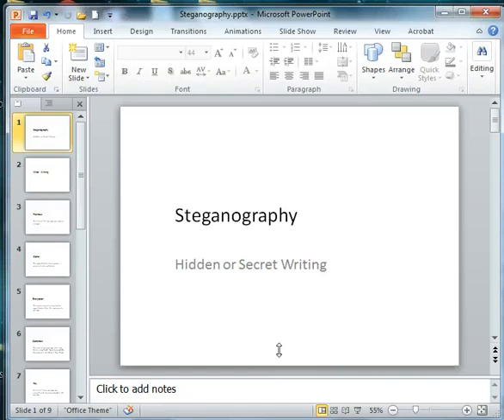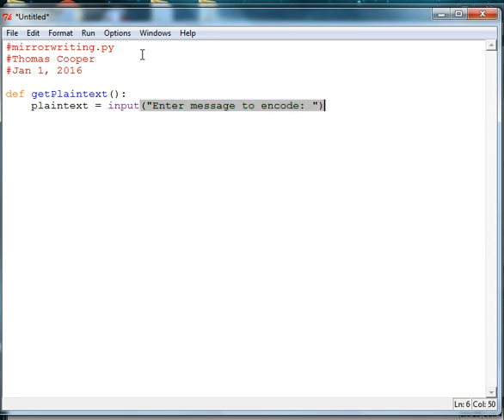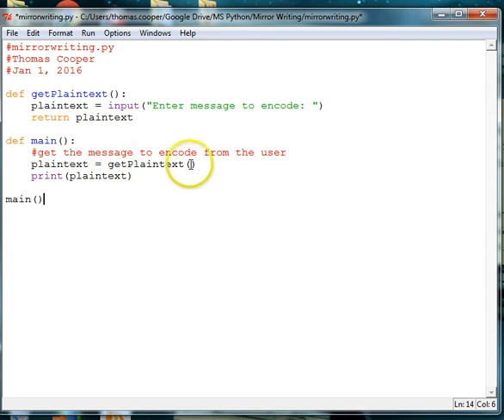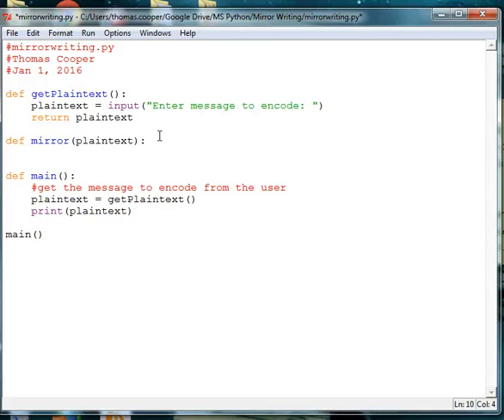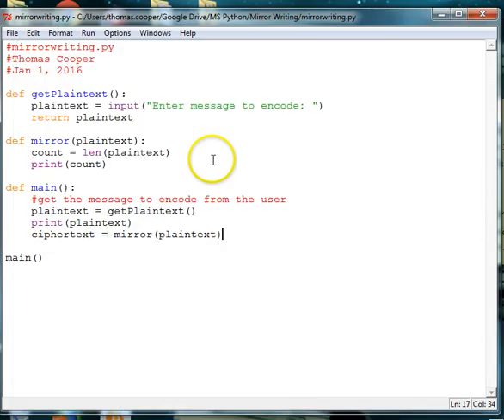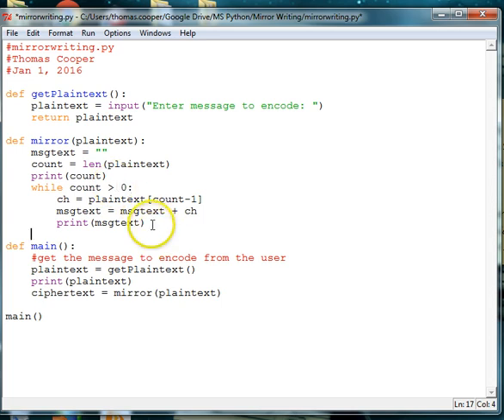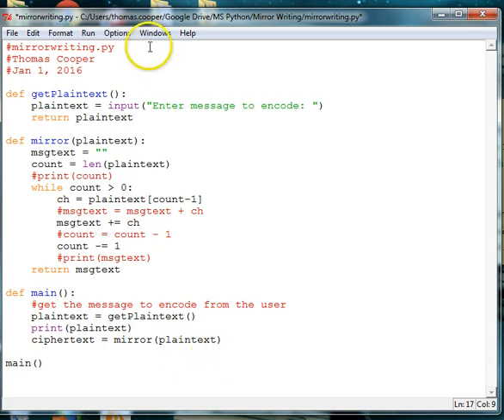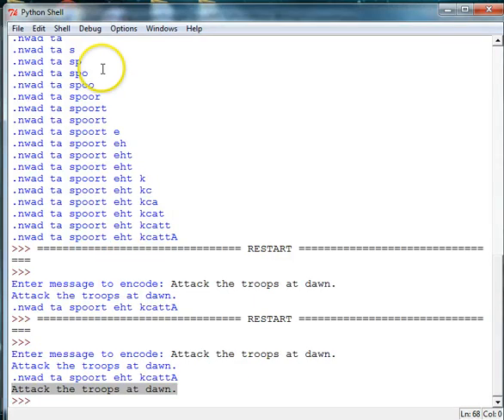Mirror Writing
Write a program to mirror you text in order to hide if from your friends.  Da Vinci practiced the art of mirror writing in his journals.  It is an early form of stegenography.